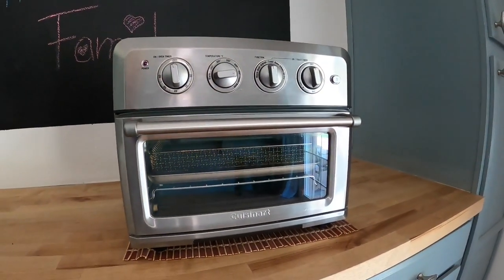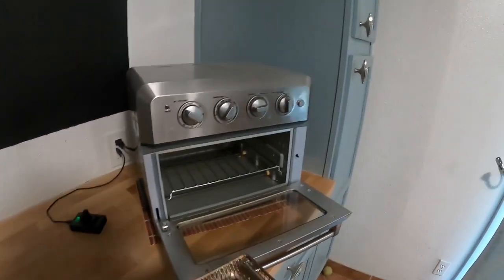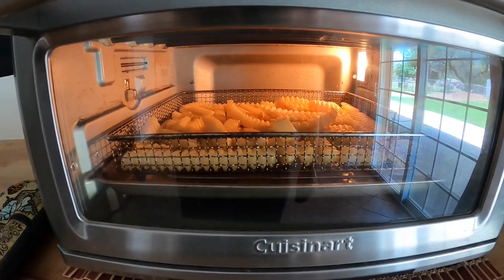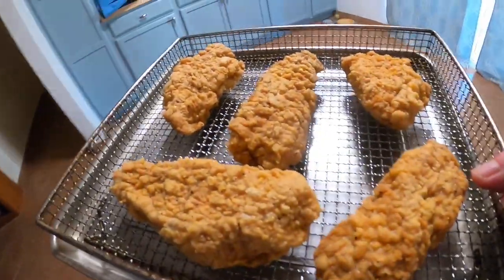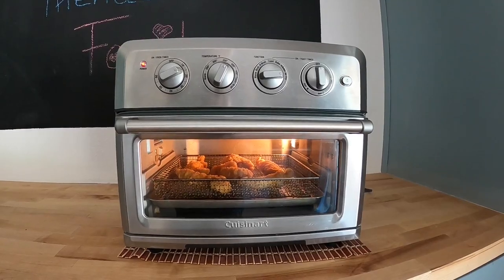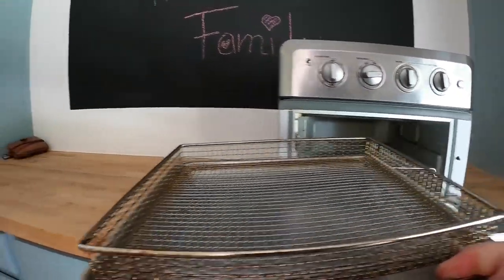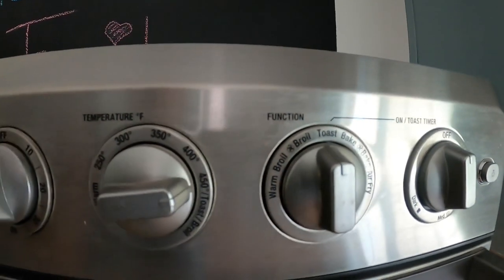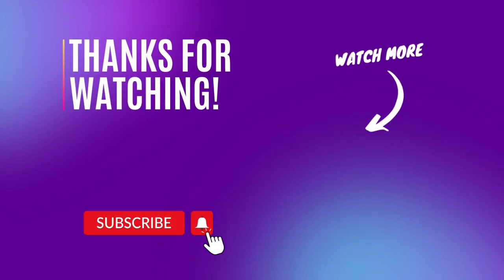Cuisinart Convection Toaster Oven Airfryer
The Cuisinart Airfryer and Convection Toaster Oven is perfect for my home. It's small so it does not take up a lot of counterspace, but it has a large capacity.  Large enough to toast 6-slices of bread, air fry 3-pounds of chicken wings, bake a 12-inch pizza or roast a 4-pound chicken!
Equipped with an adjustable timer thermostat, 60-minute timer/auto-shutoff and a toast shade selector-timer to ensure your meals are cooked perfectly every time.
 This unit comes with an oven light, oven rack, baking pan, air fryer rack/basket and has a nonstick easy-clean interior to make cleaning it simple.

We are Jim and Bee, and we share our product reviews with you here at Tried and Reviewed and on our Amazon Storefront. Some products are sent to us for FREE, but our reviews are always unbiased, we share our honest opinion about these products.